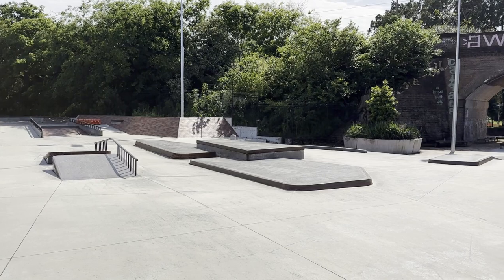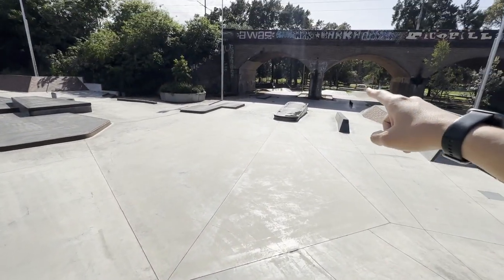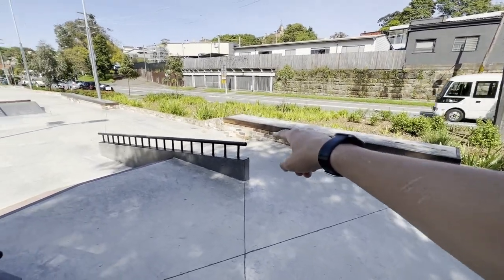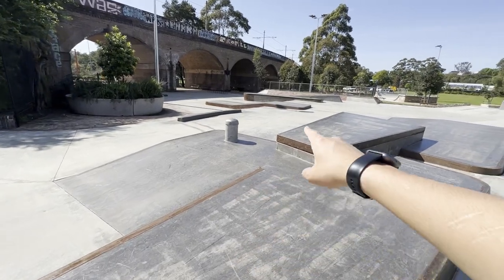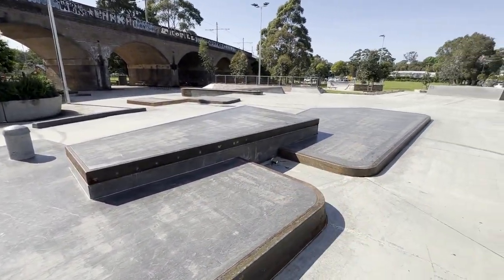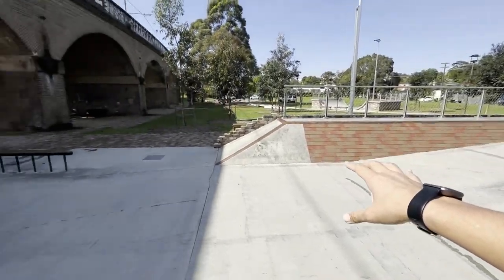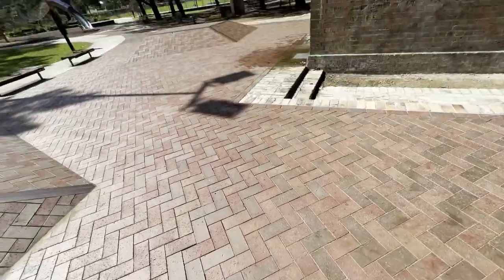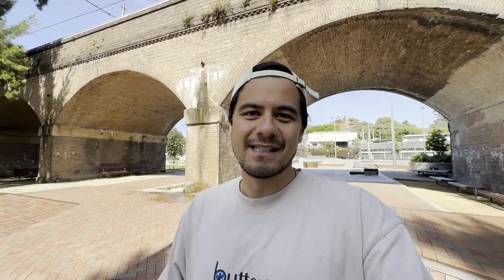Sydney's BIGGEST Skate Plaza! (GLEBE SKATEPARK)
I finally got to do a Skatepark Review at Sydney's biggest street skate plaza, Glebe Skatepark now that the park isn't brand new and the hype has died down a bit!

What skatepark do you guys want to see next?

Skatepark Adress:
2A Chapman Rd, Annandale NSW 2038, Australia